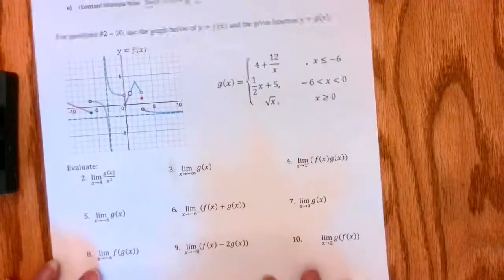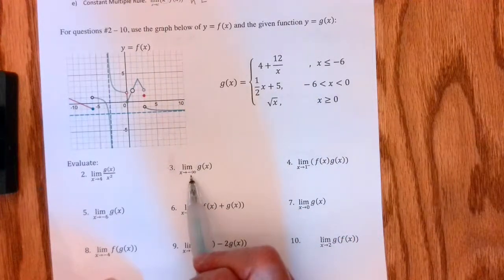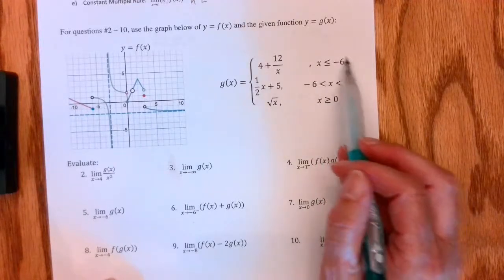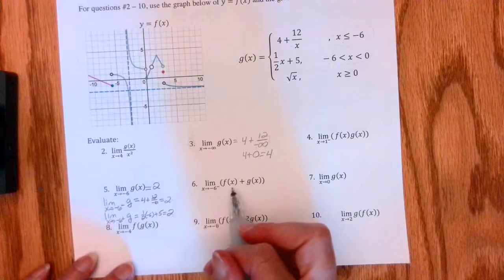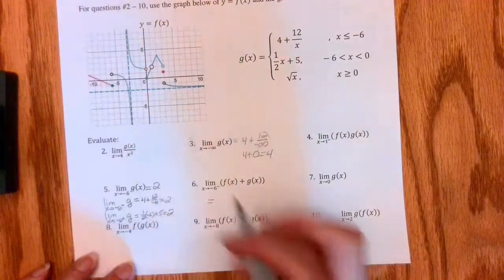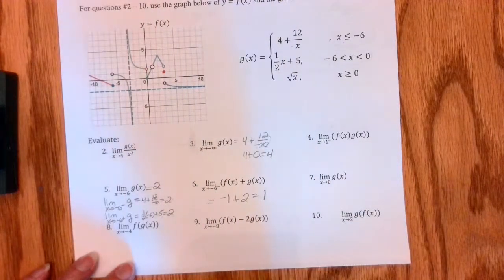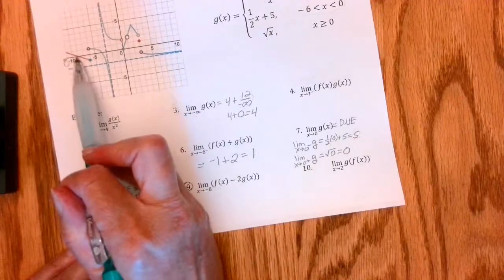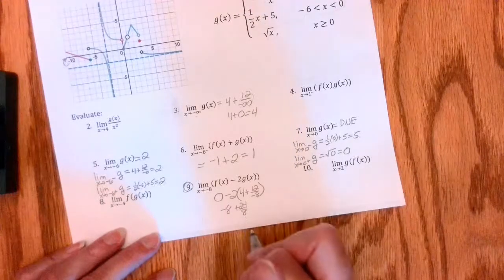2020Less2 3ABCalc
Partial notes for section 2.3 Calculating Limits using Limit Laws.